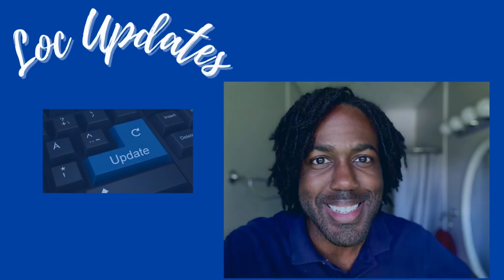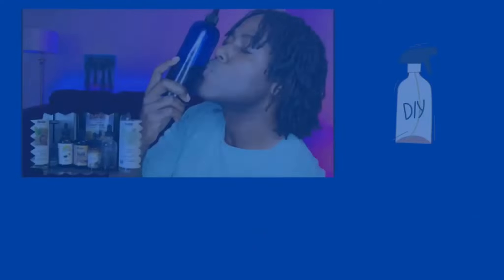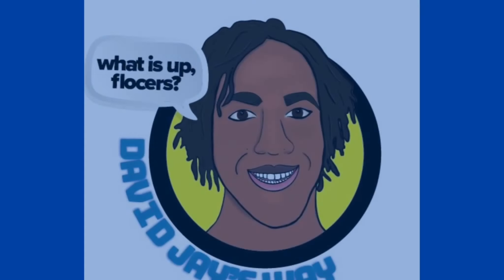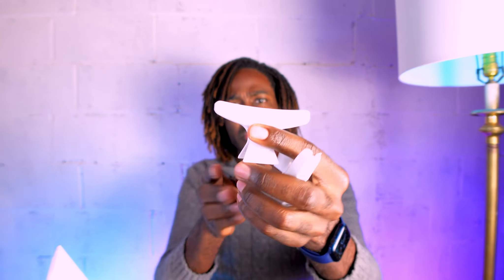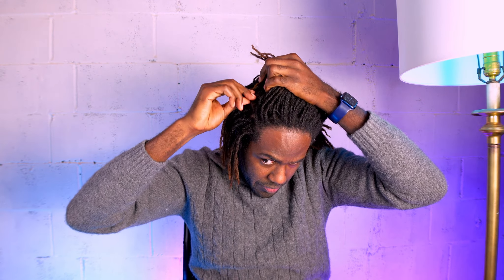MICROLOCS | HOW TO FLAT TWIST | EASY LOC STYLE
Welcome FLocers (fellow locers and aspiring locers). In this video I demonstrate how you can use flat twists on microlocs or sisterlocks to achieve a cornrow look.

1️⃣ Continuous Spray Bottle
2️⃣ Loc Jewelry
3️⃣ Vanity mirror

ABOUT ME
Hair Type: 4c
DIY Microloc Installation: 5/15/2021
Method: Started with braids
Maintenance: Interlocking

MY GEAR USED TO RECORD/LIGHTING:

Vlog Camera: DJI Pocket 2
Iphone 13 Pro Max
DJI Osmo 3 Mobile Gimbal
Drone: DJI Mini